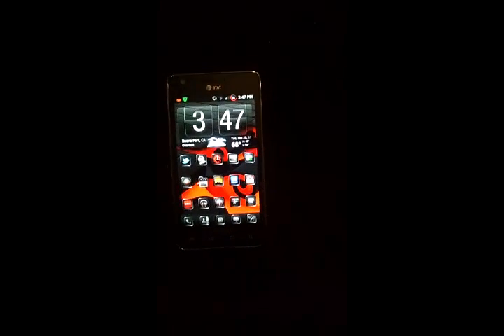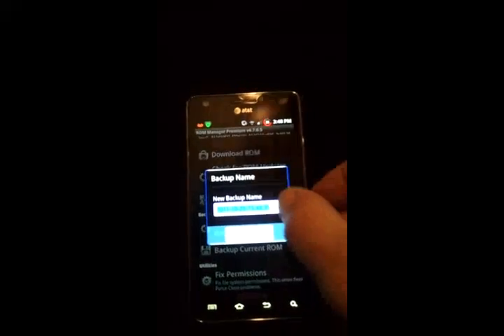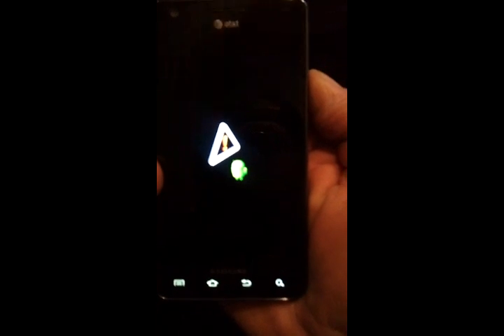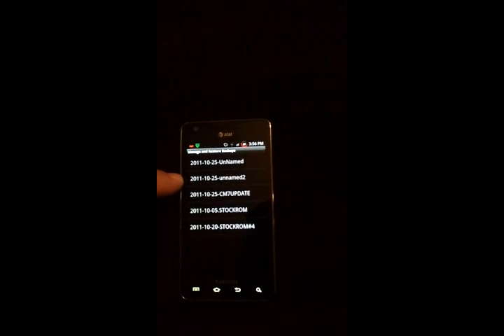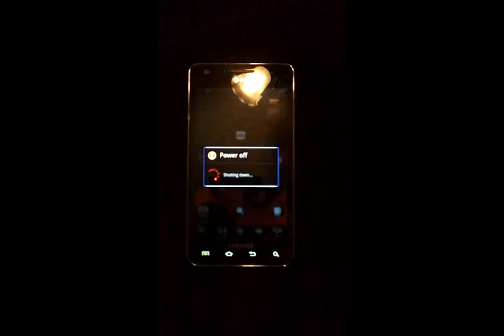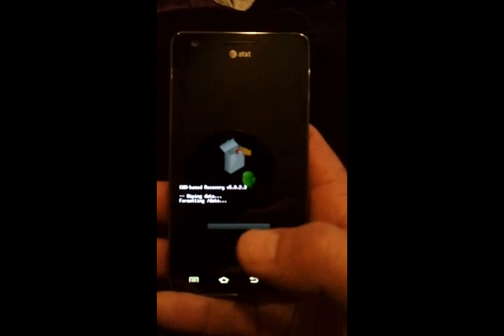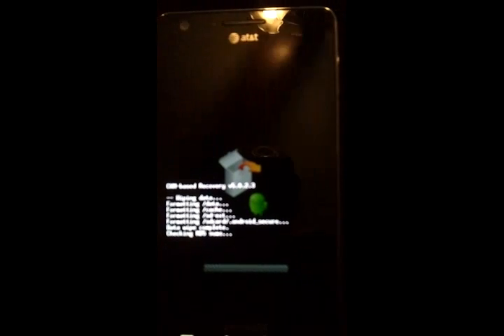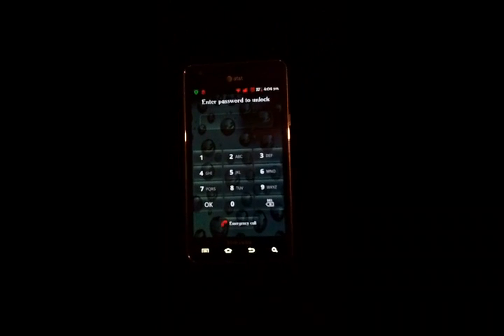Rom Manager works for backups for ATT SGS2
Rom Manager DOES WORK for ATT SGS2